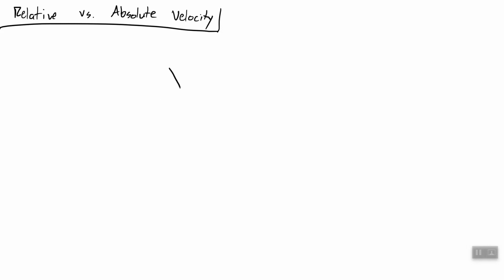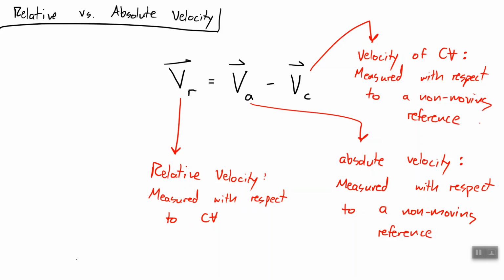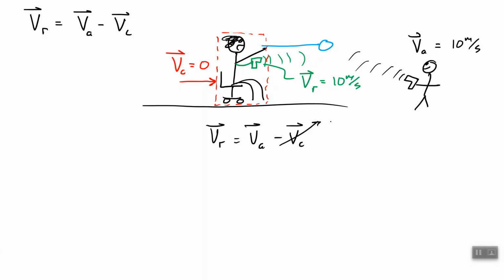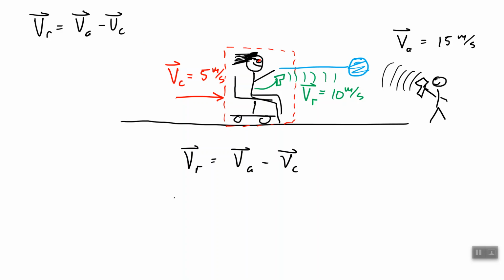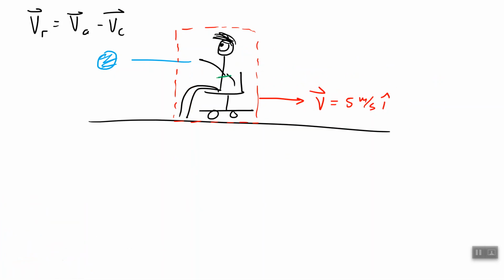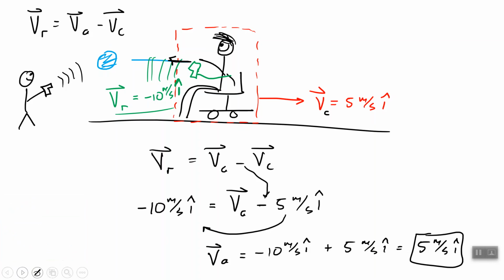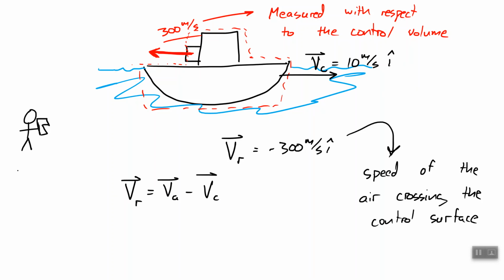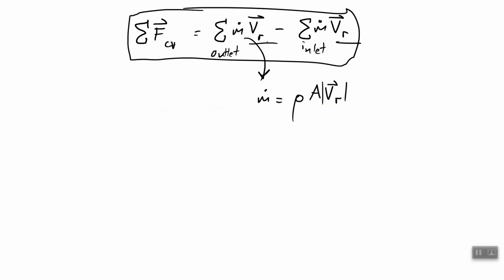Fluid Dynamics - Module 3 Lecture 5 Supplement - Relative vs Absolute Velocity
Dr. Mulford's Fluid Dynamics Class